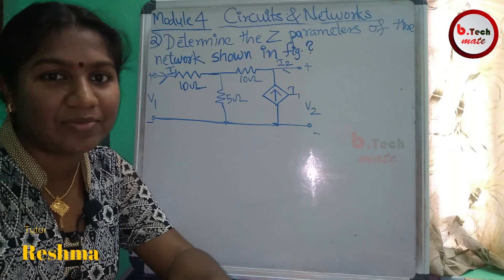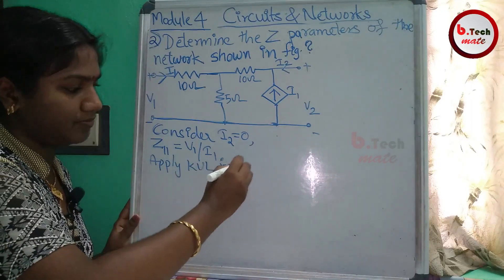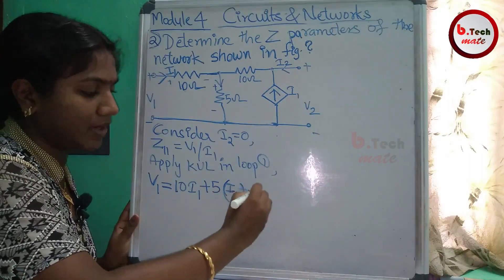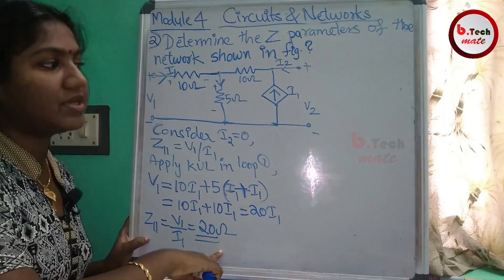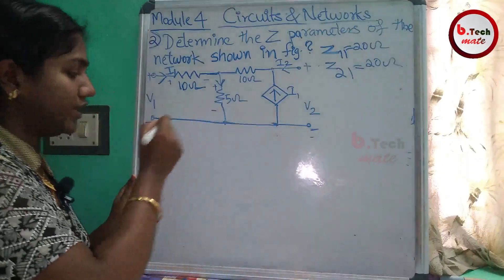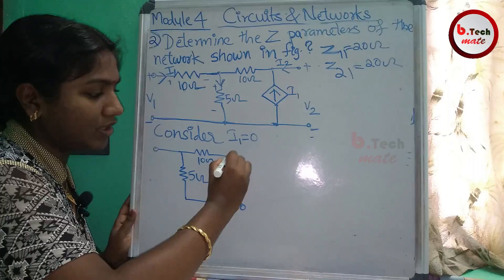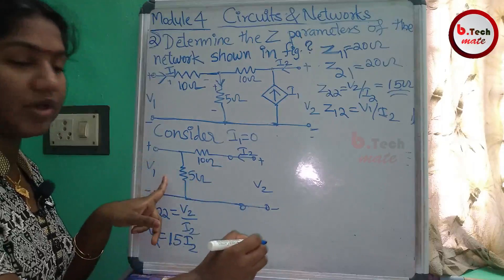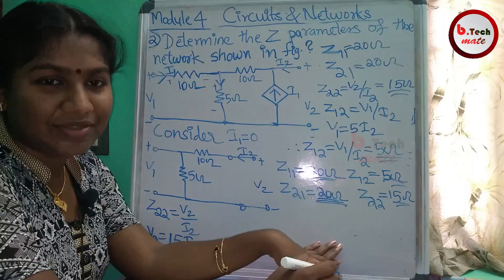70 . Z PARAMETERS PROBLEM 3 I NETWORKS & CIRCUITS I MODULE 5 I EEE I KTU S3